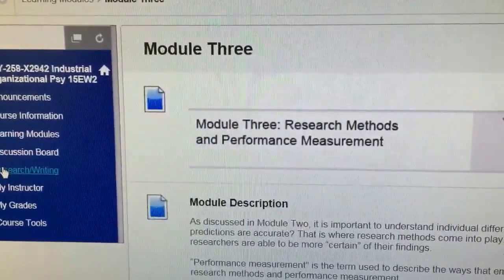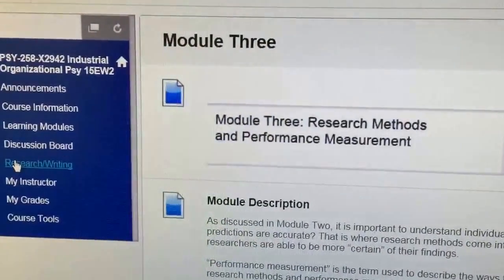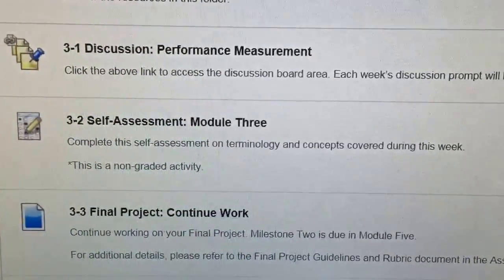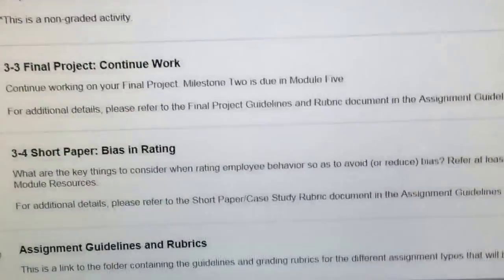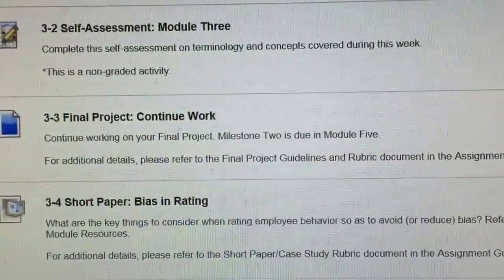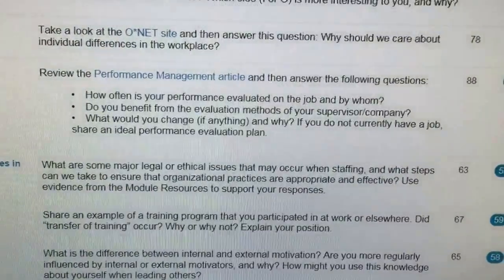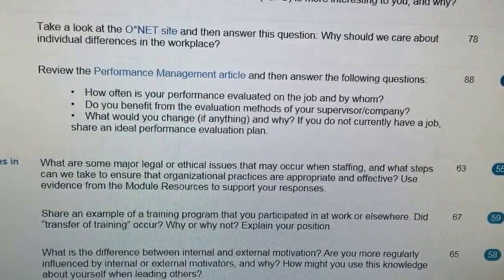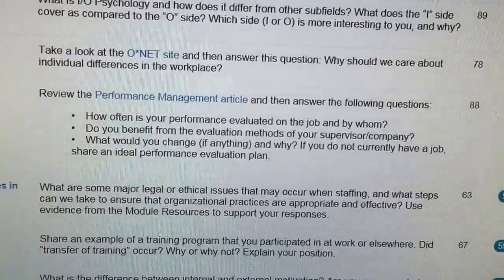Module three in industrial and organizational psychology at Southern New Hampshire University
In this video I tell you about the assignments due in module three in industrial in organizational psychology at Southern New Hampshire University.